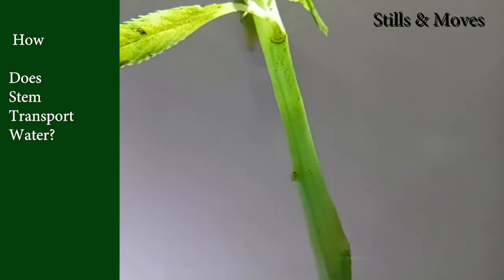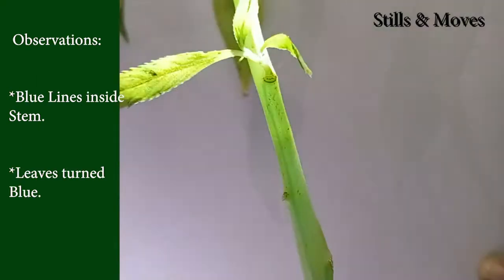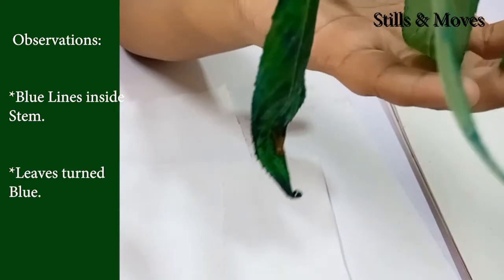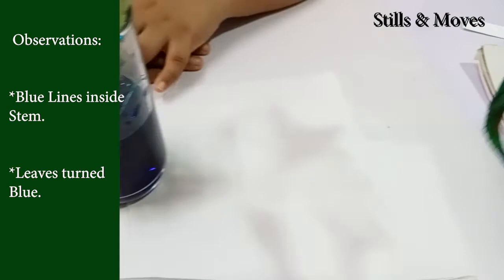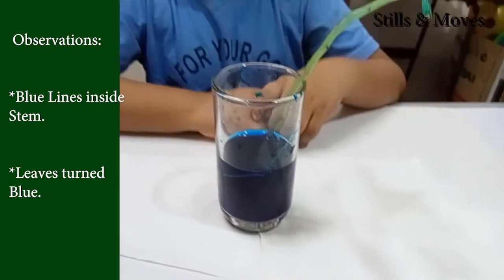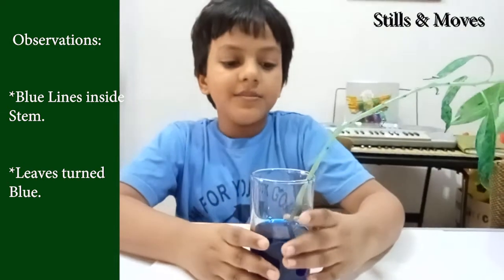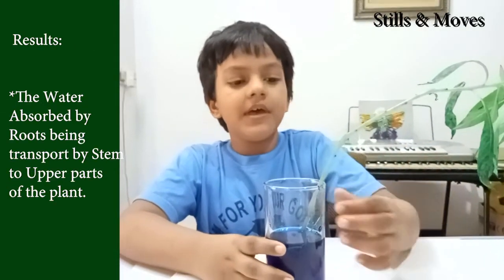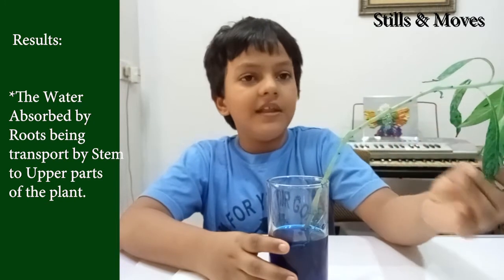How do Trees Transport Water from Roots to Leaves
We all know that without water, trees dry up. Leaves turn brown and then fall off. In extreme cases, a tree may die. Why is that? What really happens when there is not enough water for a tree to use?
Water enters a tree through fibrous, absorbing roots. From there, the water moves through tube -like structures that make up the tree’s water conducting system. These tubes run up the tree and out to every last branch and twig, into the leaves. Leaves have tiny openings in them, which regulate water loss into the air as water vapor. This water loss is known as transpiration.
Trees do not merely draw up water just to release it again. It plays a major role in biological
functions such as photosynthesis, the process through which a tree produces sugar for energy.
Minerals in the soil dissolve in water and are absorbed and used by the tree for complex
processes. The loss of water vapor through the leaves helps to cool the leaves and the air
surrounding them. Water aids in transport of substances within a tree, as well.